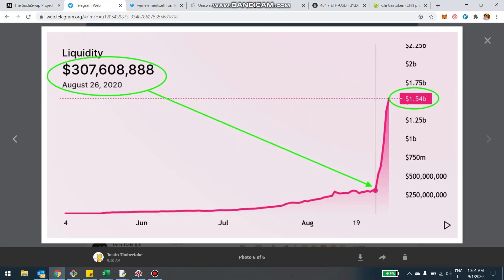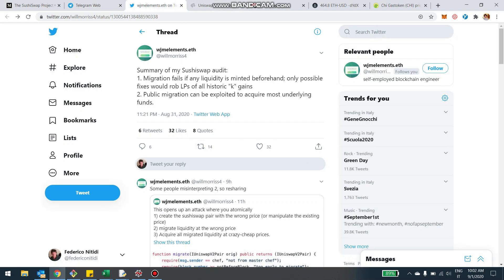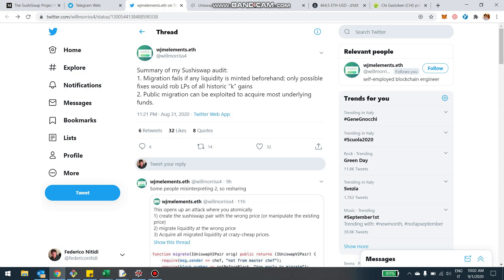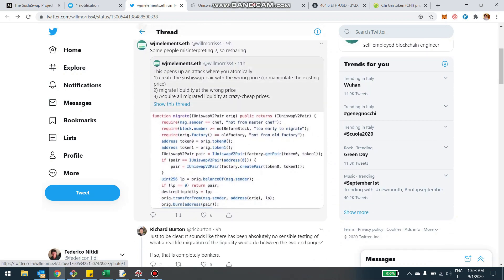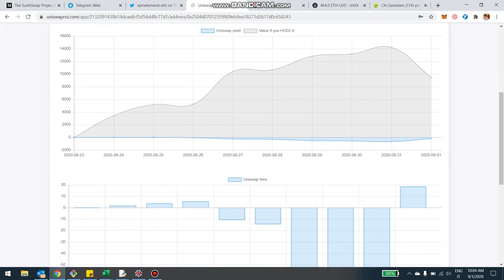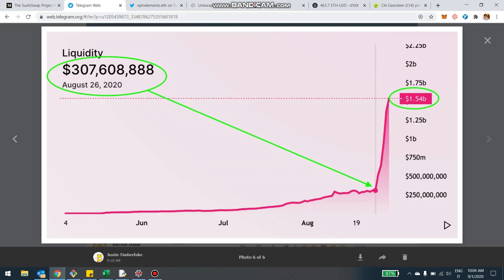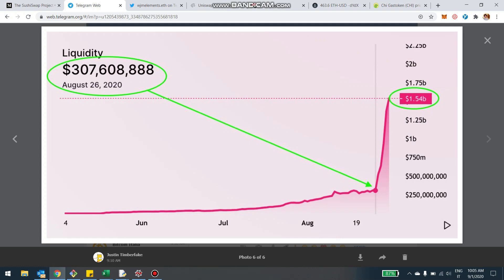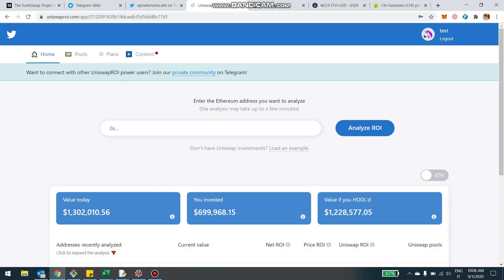Has Suhiswap been audited?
In this video we follow up on the case of Sushiswap, a Uniswap contender that set Uniswap liquidity on fire in the last few days. Sushiswap is NOT YET AUDITED , and there are concerns about vulnerabilities during migration.
What's your strategy with this?